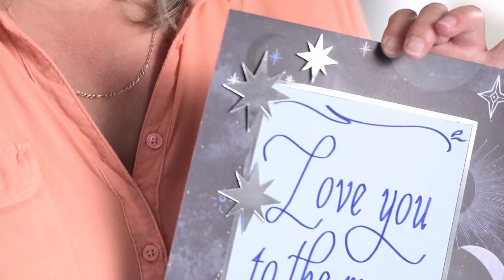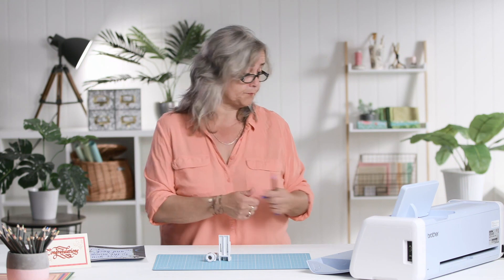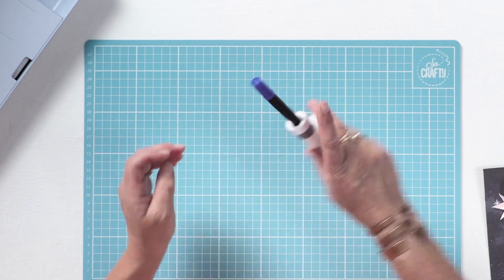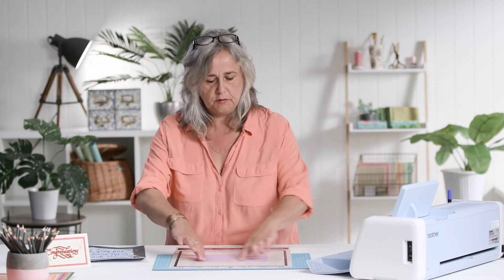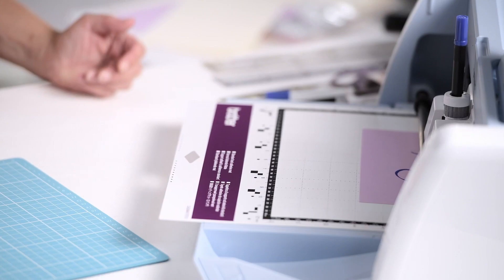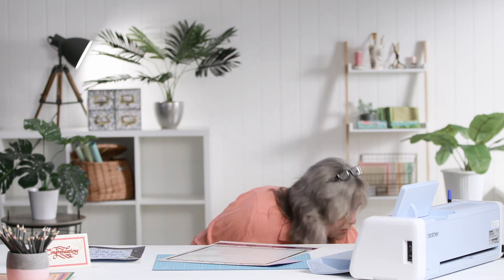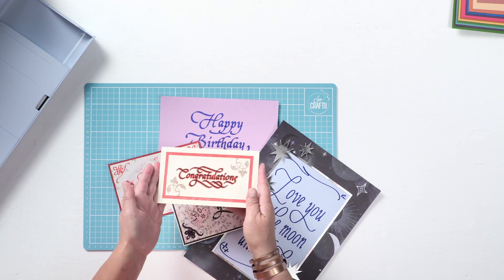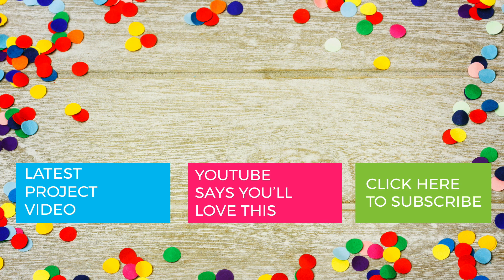Easy Calligraphy | AD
Need a stand out quote? Beautiful lettering is available at the touch of a button using the Scan'N'Cut Calligraphy Starter Kit.

For much more information about the Scan'N'Cut SDX and everything else Brother have to offer please